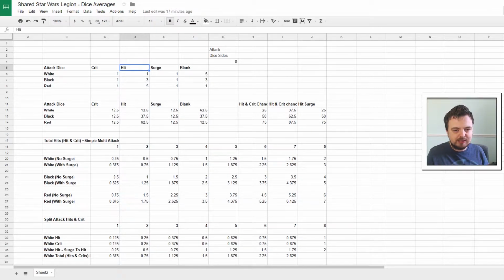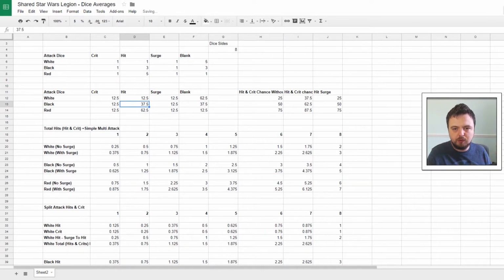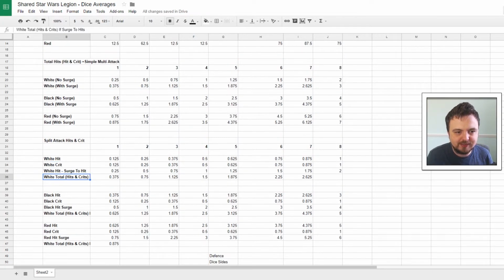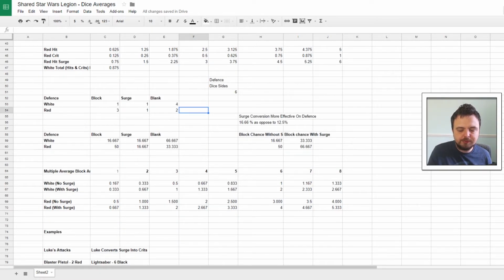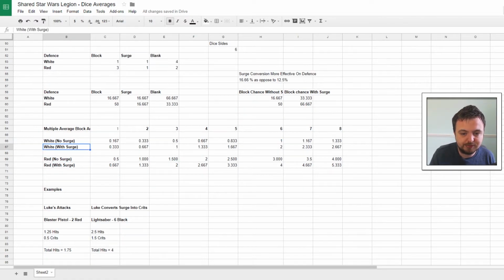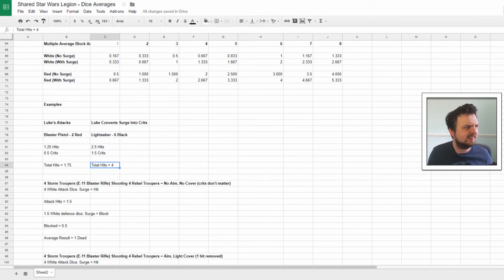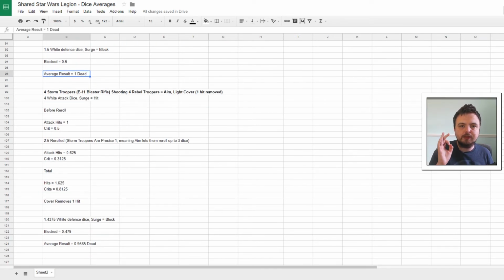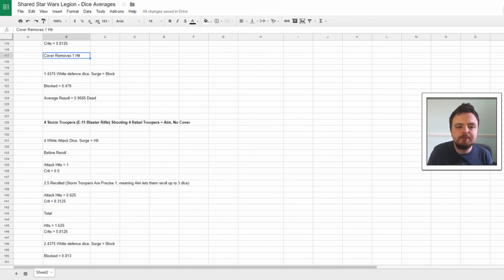Star Wars Legion - Dice Statistics - Dice Dice Baby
Basically I look at the attack dice and the stats, the odds of hitting and critting in Star Wars Legion.

I don't suppose as many people will find this as interesting as I do but you never know.

 In the spreadsheet there is an average hit amount per number of dice in a table format. Which I think is worth looking at though.